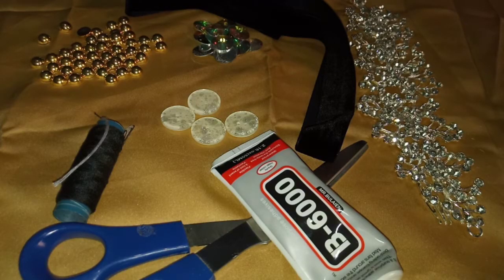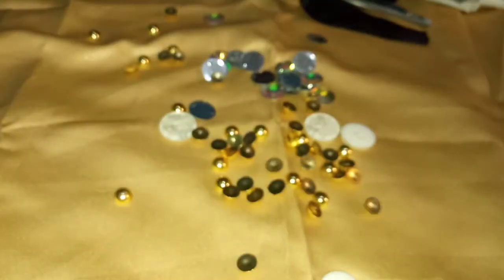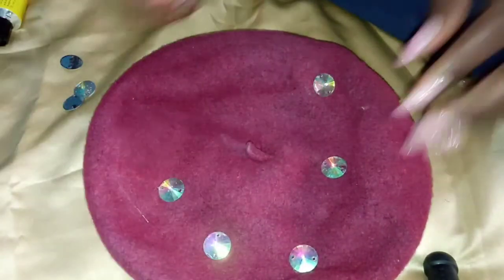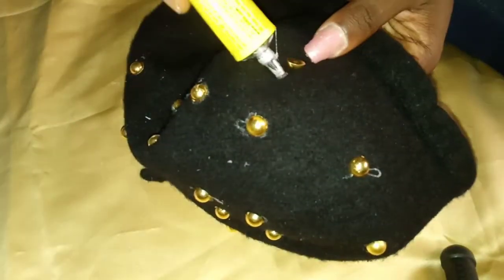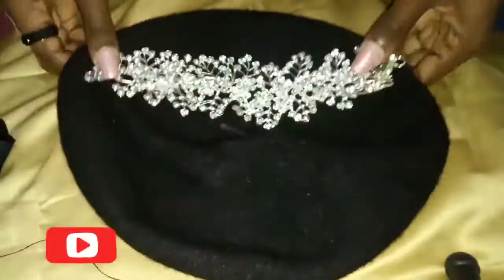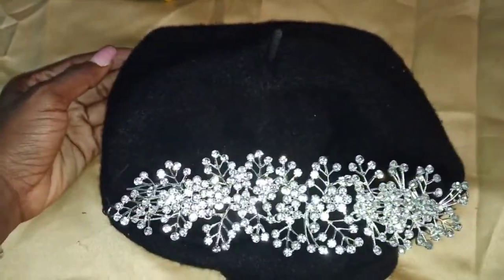DIY BERET HAT|| How to Embellish Beret || Rhinestones | How to Style Beret | Buchi Okonma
Hey Loves,
In this video I would be showing you how to embellish/ make studed beret in other for your beret to look classy.
Beret is back in the fashion trend, and this embellisments are ways to make it look more stunning
You would also see some celebrities rocking their beret in style.